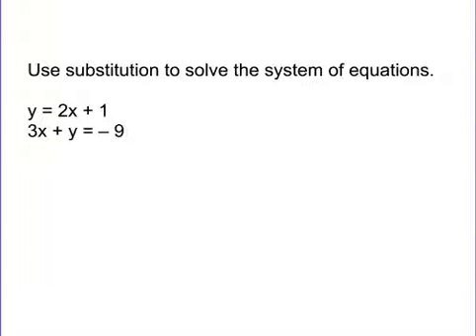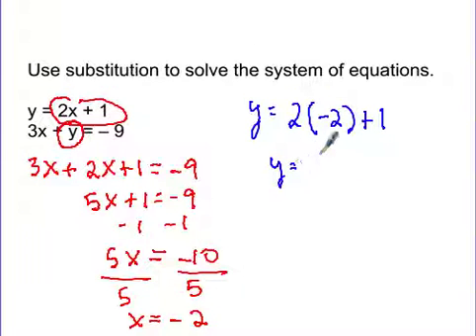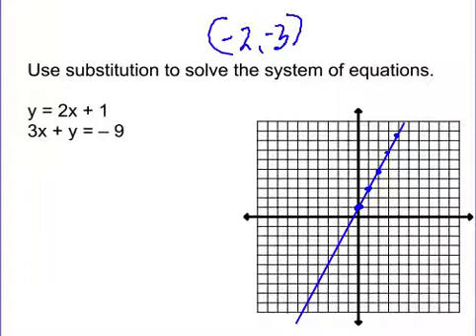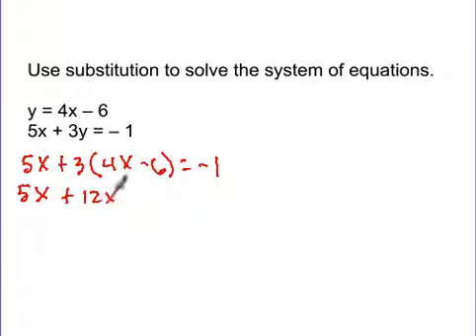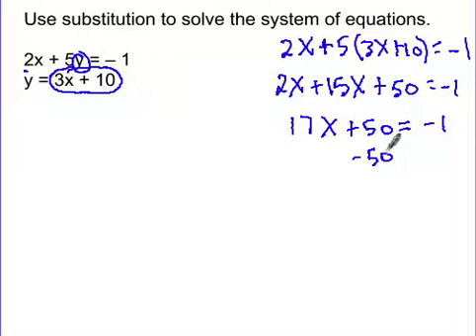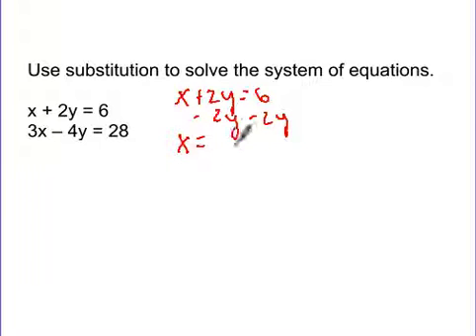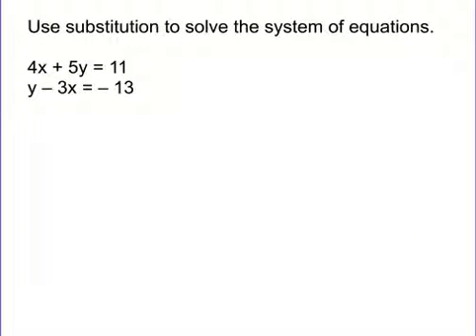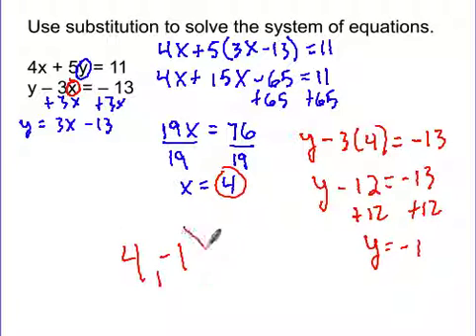Lesson 6-2 Substitution